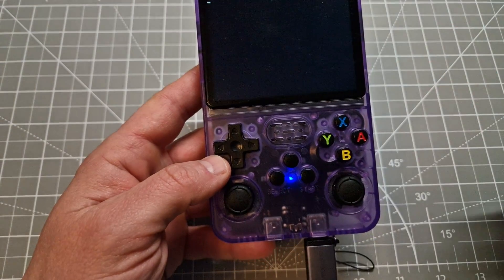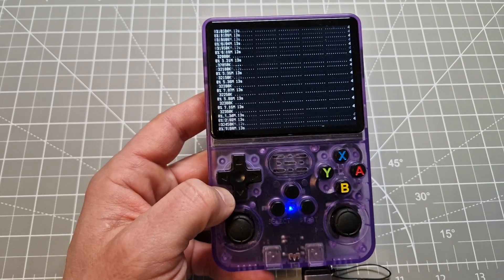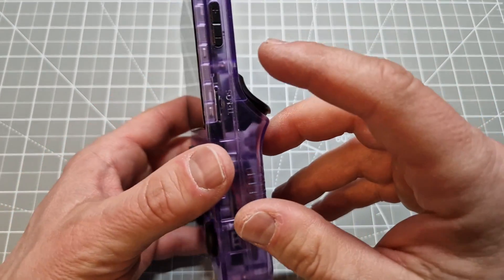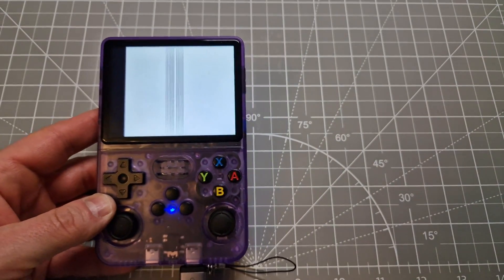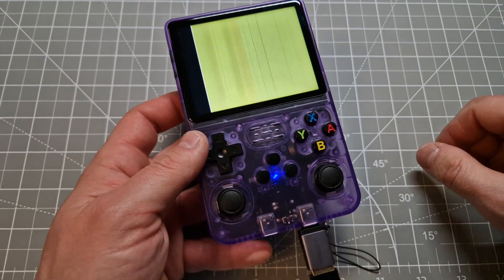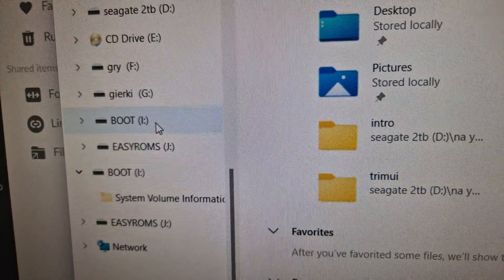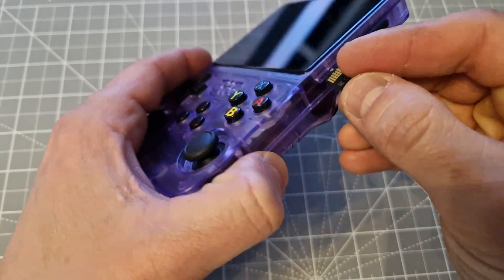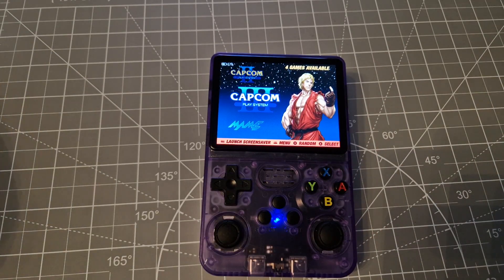R36s New update in 2024 by WIFI is not working I have Solution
please support me and subscribe if you want more and smash like button 👍🏻Update by WIFI is not working but you can fixed ! just replace file on your systems card ,I've decide first to replace that file and check it if this will work and there you go !!! working

check my previous R36s,R36s ,Powkiddy X55 gameplays and from other handhelds

adapter. MOGOOD USB C Male to USB 3.0 Adapter,USB C to USB Adapter USB adapter to USB C OTG Converter Compatible MacBook Pro,Chromebook,Pixelbook,Microsoft Surface Go,Samsung Galaxy S20 S21 S22 Pixel